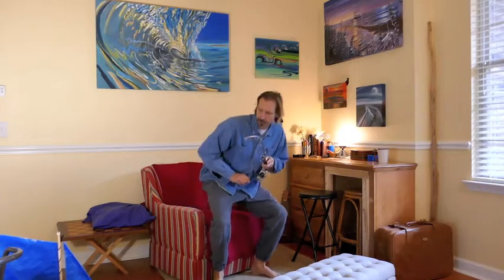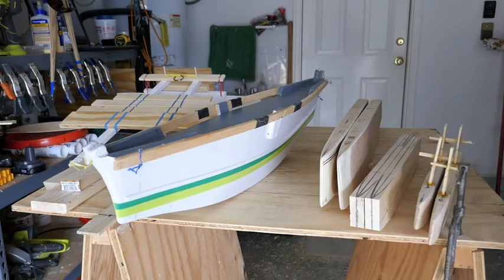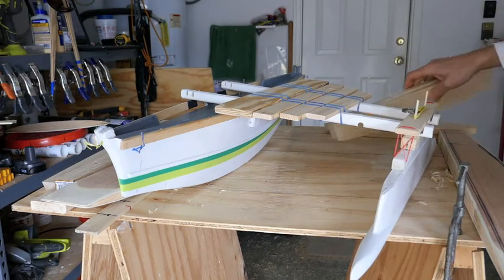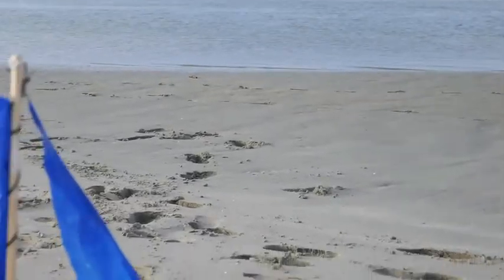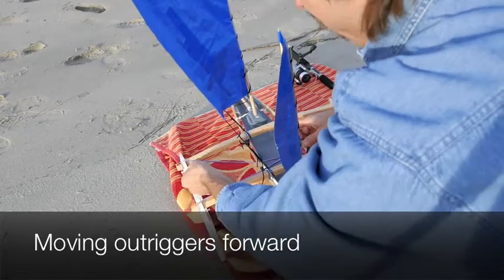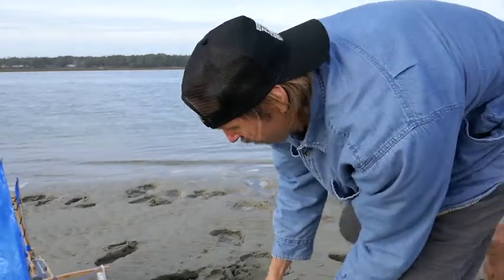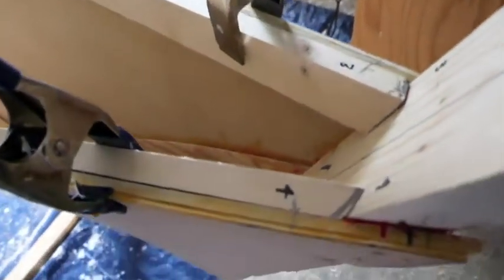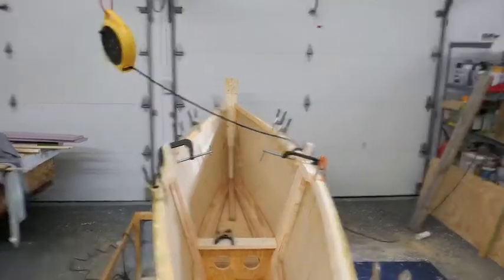Sailing Canoe Build Part 3/9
I revisit the model for some new sail and hull configurations. I continue to work on the full size version of the model boat which I have designed and am currently building. Some kayak surfing at the end of the video. Adventure and creativity go hand in hand. Enjoy.